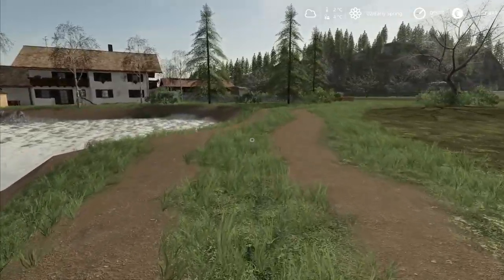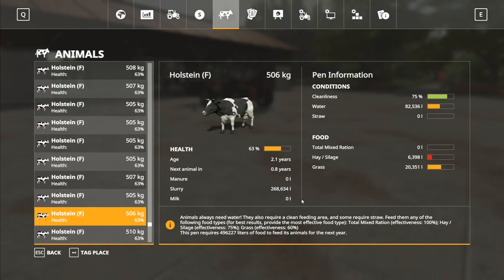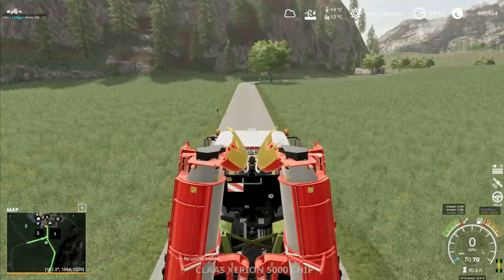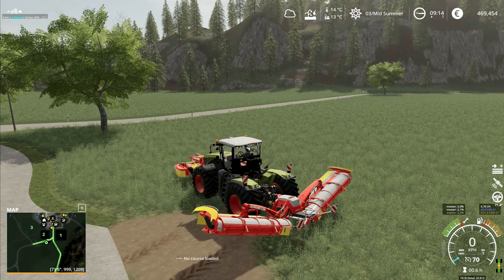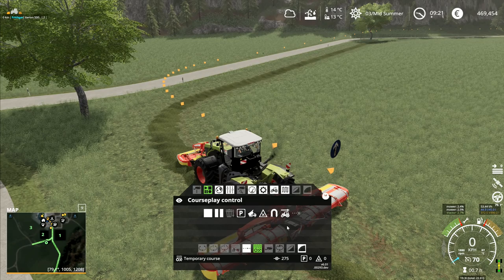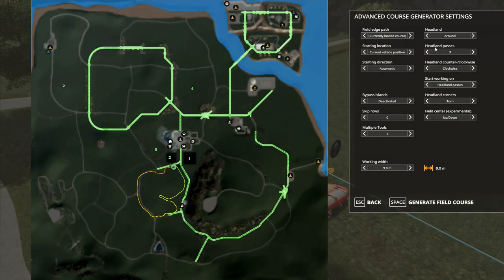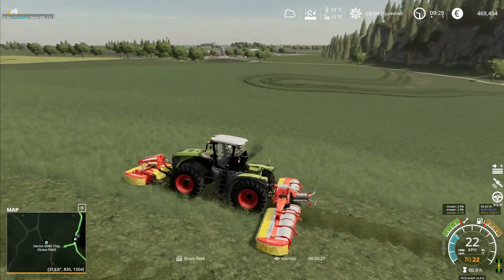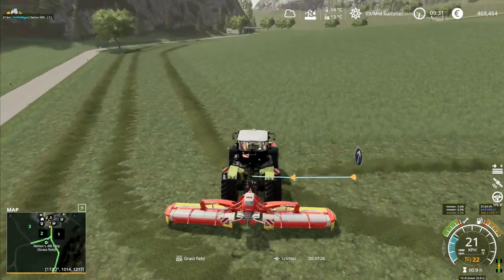Let's Play FS19, Alps Panorama With Seasons #32: Courseplay Mowing!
The time has come for me to attempt the use of courseplay.  The idea is that we'll be able to use it to create a course on an area of grass that isn't actually ploughed up into a field.  That way the hired help can get on with the mowing and we don't need to do it ourselves!